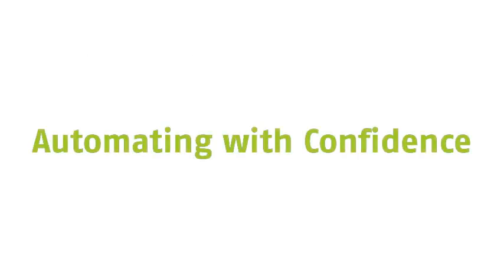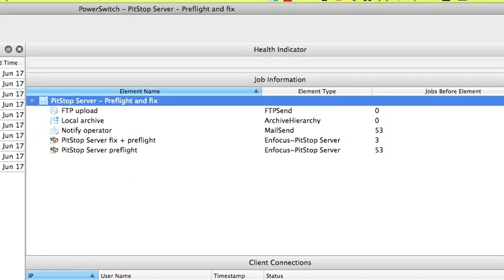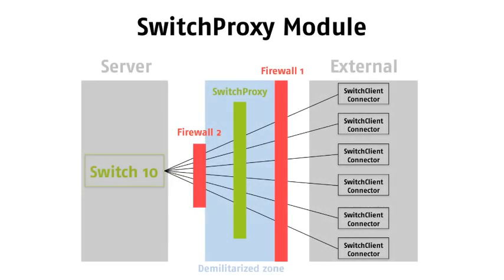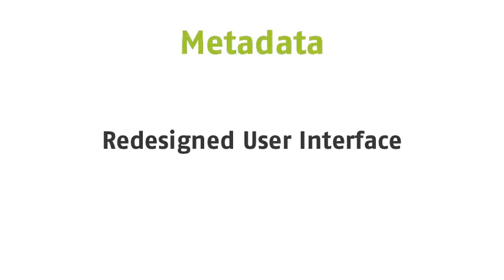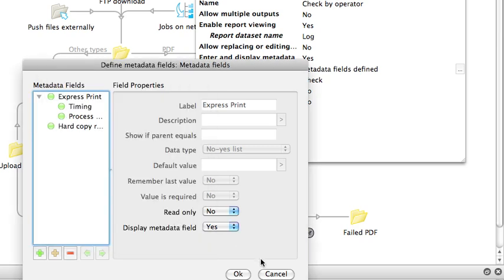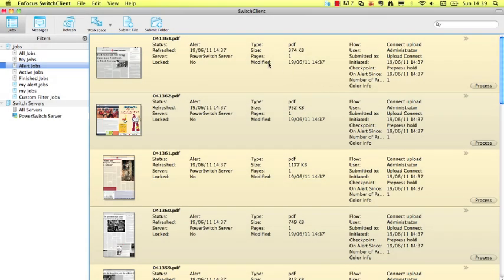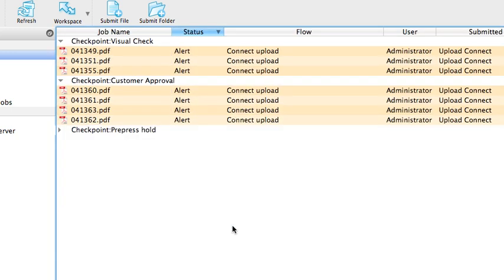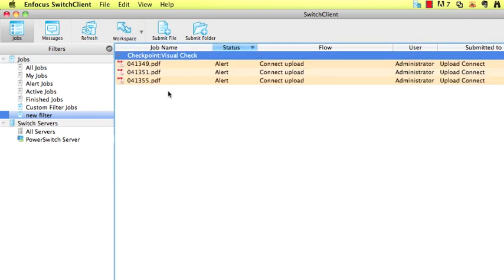Enfocus Switch 10 New features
Learn about what's new in Switch 10.